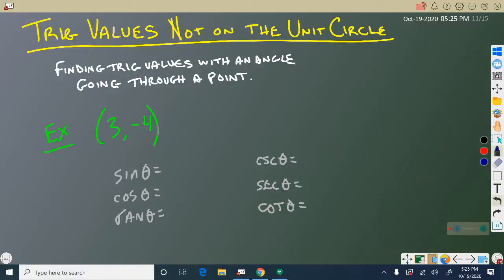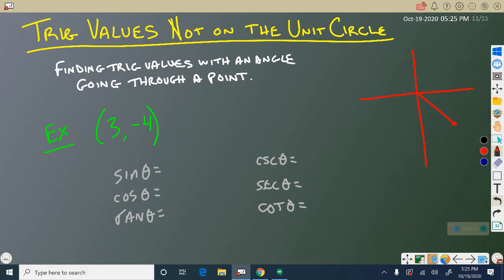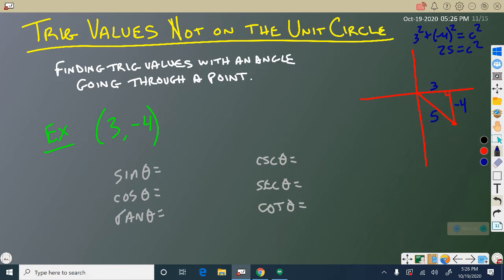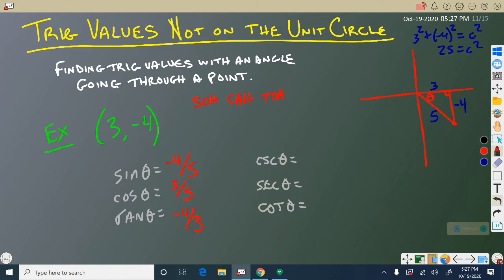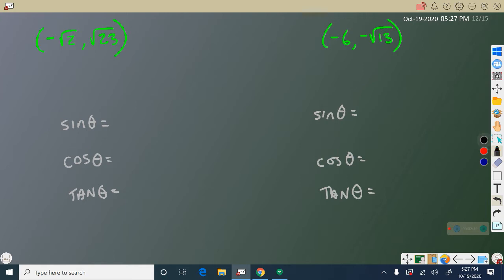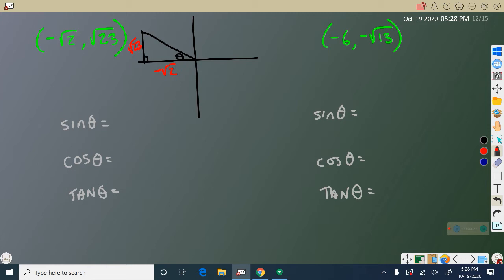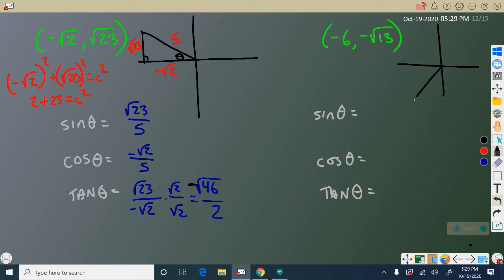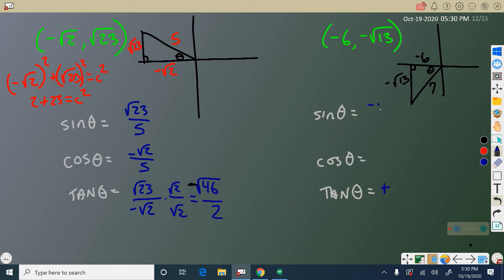Trig values through any point